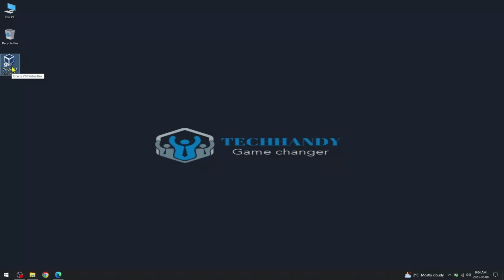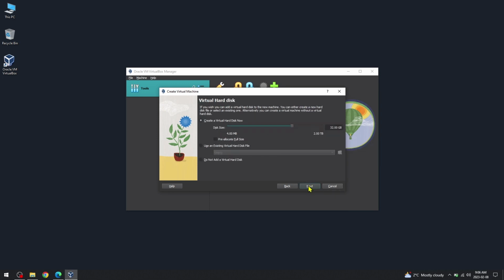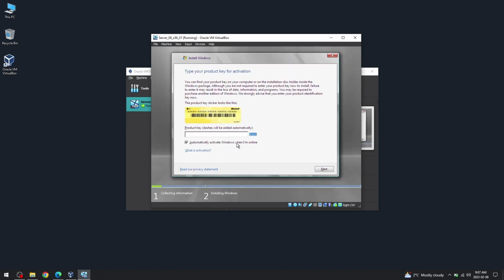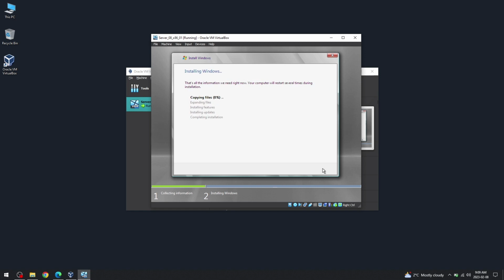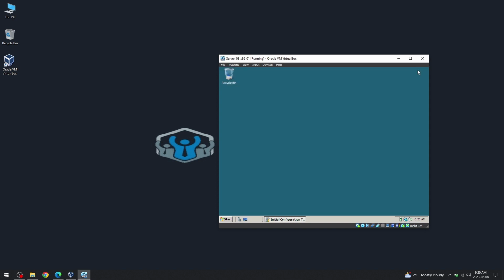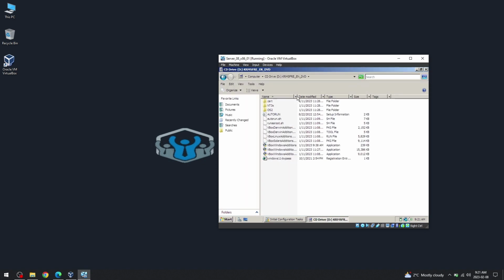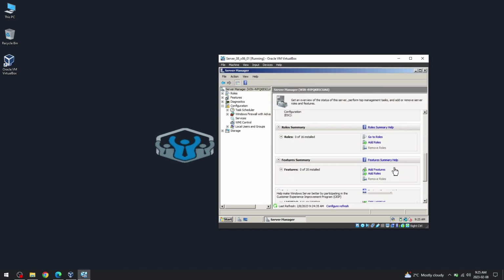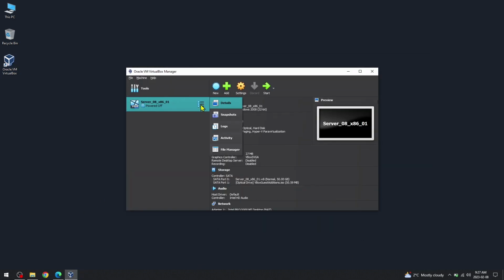Server 2008 install - Configs | VirtualBox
In this video demonstration:

Install Server 2008 on VirtualBox
Install VirtualBox Tools
Initial Server install Tweaks
How to take VirtualBox VM backup